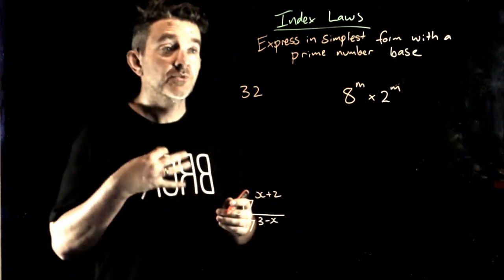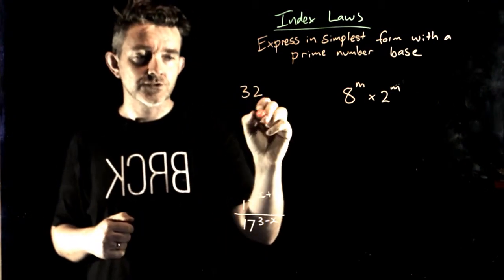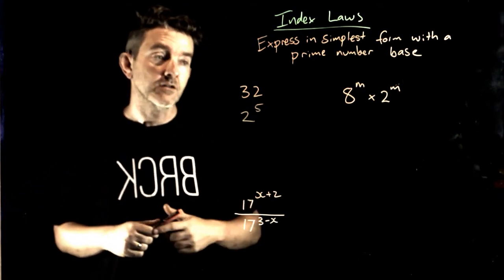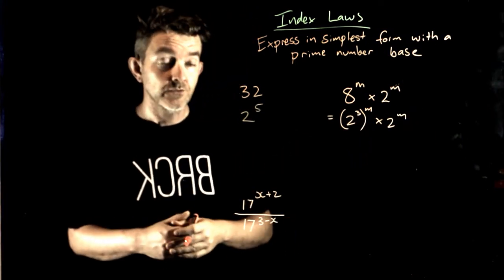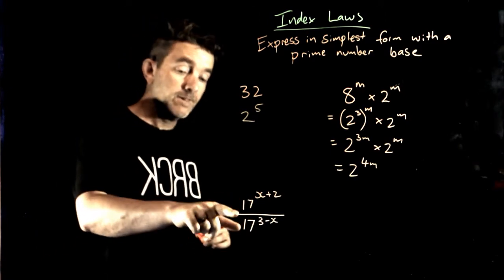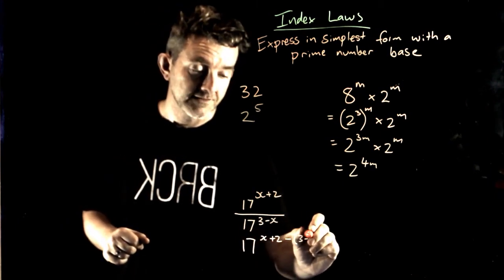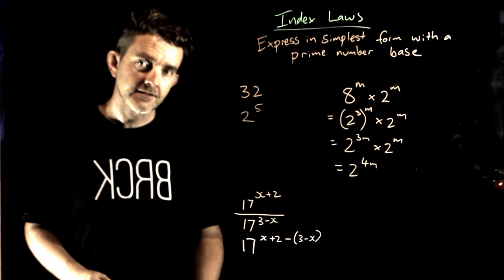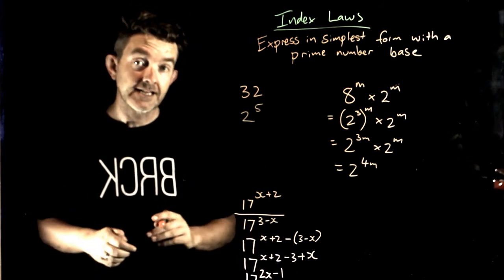Indices: Express in simplest form with a prime number base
Year 9 Maths applicable to anyone
Particular help for students using Haese: "Mathematics for Australia 9"
2B.1 Q6